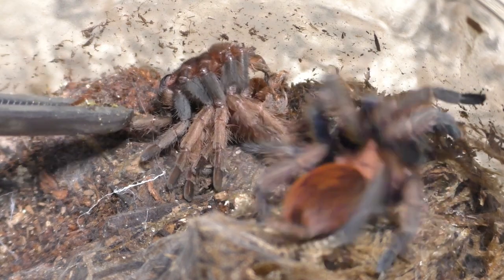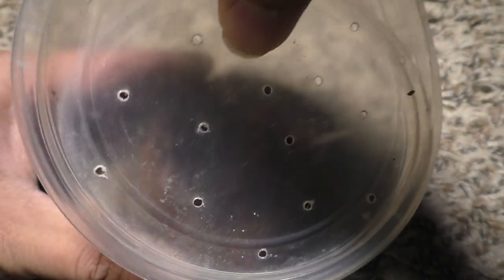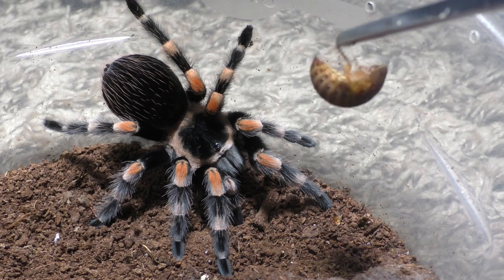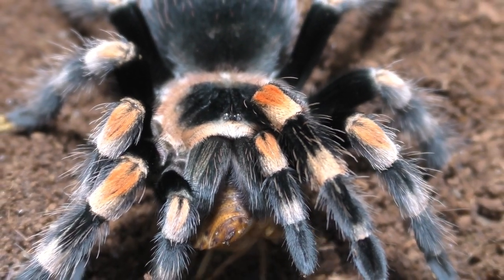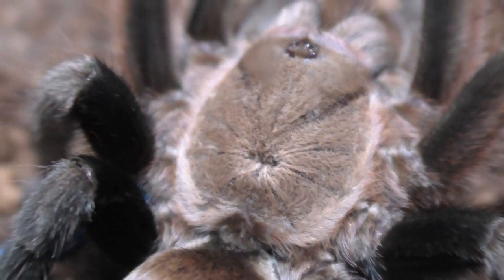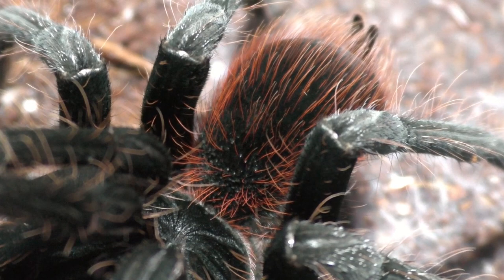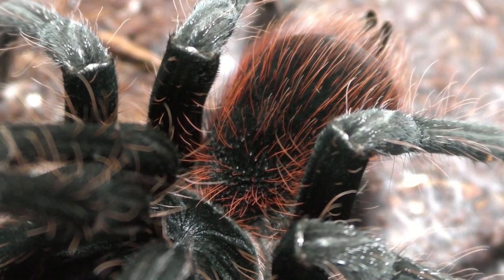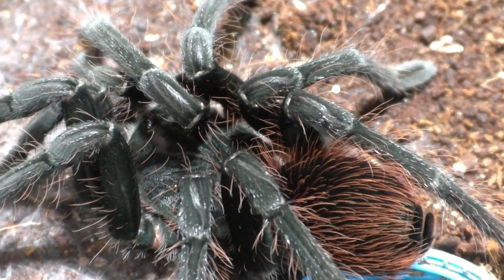Tarantula Molts & Post Molt Updates【Tarantula Molts】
皆さん, こんばんは。

Let's talk about some recent molts and post molts in my collection recently. This video maybe late because I was busy and had work, but anyhow, some of these tarantulas are tarantulas I truly enjoy and I'll just have to wait and see what I will do for some of them. As some are breeding projects for the future and others are just for my enjoyment as pets only. So let's update and show some freshly molted tarantula and spiders!

Species:
Mystery Tarantula (Species Unknown)
Chromatopelma Cyaneopubescens | Green Bottle Blue Tarantula
Brachypelma hamorii | Mexican Red Knee Tarantula
Crassicrus sp. "Guerrero" | Mexican Tan Flare Tarantula
Pamphobeteus sp. petersi / Pamphobeteus petersi | Peruvian Black Fire Tarantula / Red Bloom Bird Eater Tarantula

All Music credit used in this video goes to the original Owner: Lukrembo